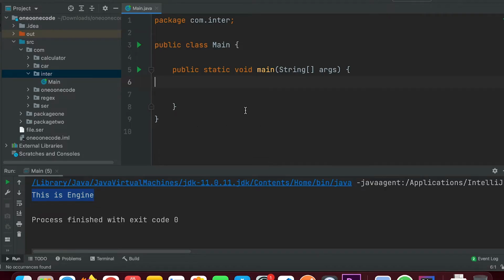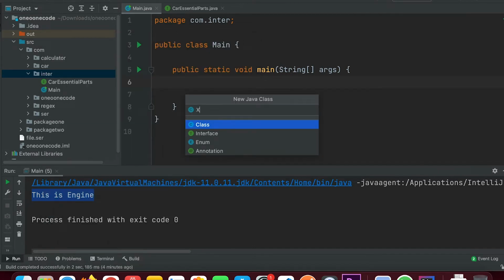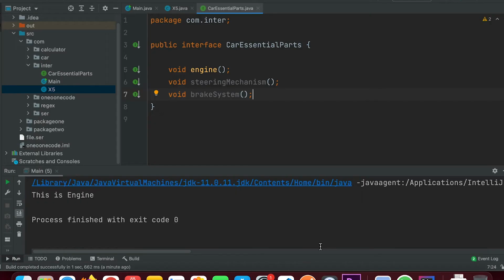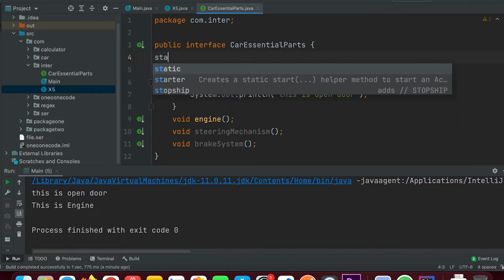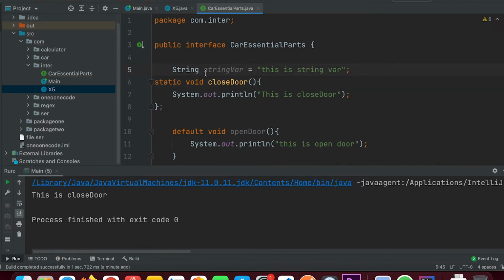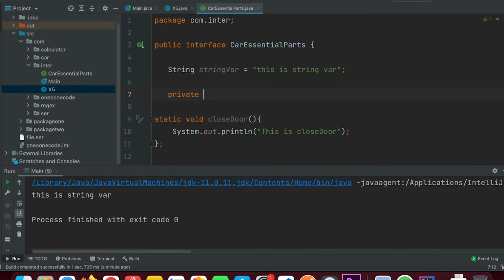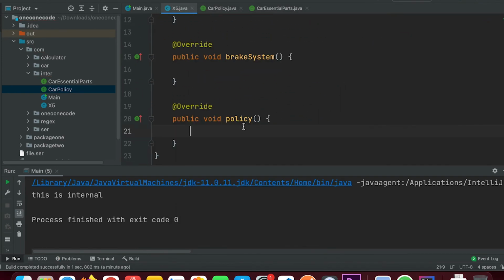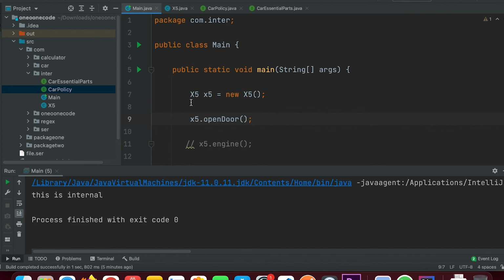OOP - Interfaces Tutorial in Java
OOP Interface, in this video we’re gonna talk about interfaces in object oriented programming, first we gonna discuss interface definition, then we gonna see some java interface implementation, and we will also discuss usage scenario of interfaces.

Chapters List:
0:00 - Intro
0:36 - Interface Definition
1:29 - Java Example
3:49 - The Interface Implementation in Java Project
5:32 - Properties of Interfaces in Java
5:47 - Default Methods
7:08 - Static Methods
8:16 - Variables Definition
10:01 - Private Methods in Interface
11:30 - Interface Rules
12:59 - Interface Usage Scenarios